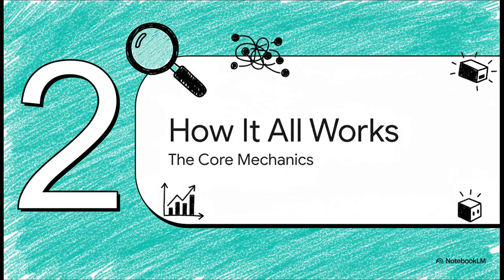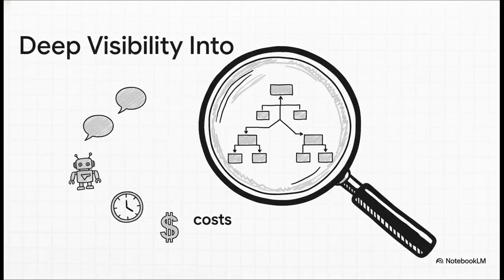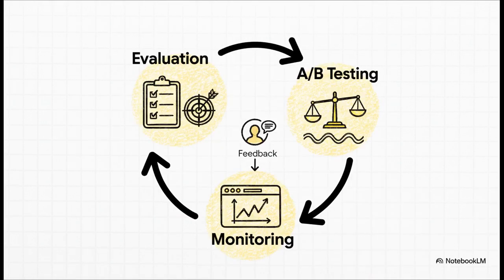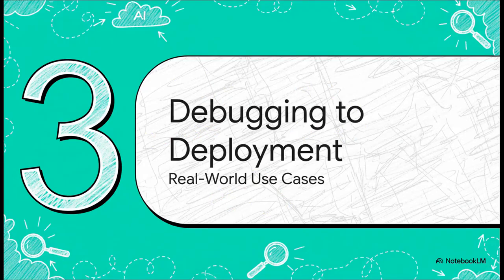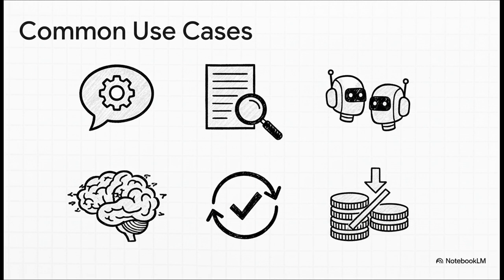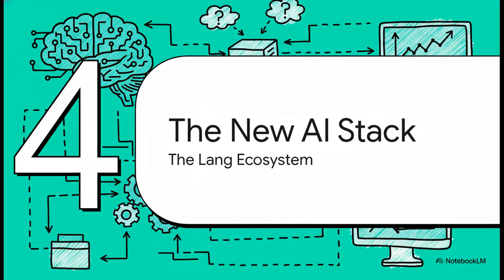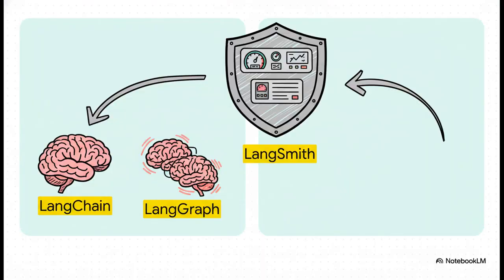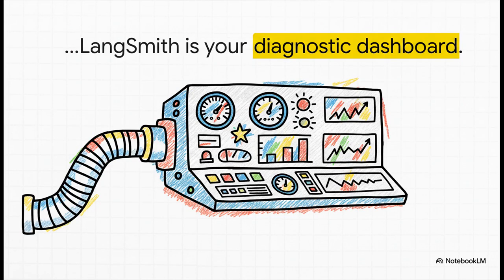LangSmith: Observability and Evaluation for LLM-Powered Applications | Uplatz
Building with LLMs is powerful — but without visibility, debugging and improving them is nearly impossible. 🔍🤖
In this Uplatz explainer, we explore LangSmith, the observability and evaluation platform built by the creators of LangChain, designed to help developers trace, debug, test, and optimize LLM applications at scale.

You’ll discover:

What LangSmith is and how it extends the LangChain ecosystem

The challenges of building LLM-powered systems — complex chains, agents, and unpredictable behavior

How LangSmith helps developers visualize every step of a chain or agent workflow

Core features:

Tracing — capture every prompt, model call, and tool invocation

Evaluation — test your LLM app using human or automated grading

Dataset Management — create structured test sets for continuous validation

Feedback Loops — improve model quality based on user interactions

Collaboration — share experiments and traces across teams

How LangSmith integrates seamlessly with LangChain, OpenAI, Anthropic, and Hugging Face models

Real-world use cases:

Debugging RAG pipelines

Measuring response accuracy and latency

Comparing prompts and fine-tuned model versions

How LangSmith supports the move toward LLMOps — operational excellence for AI applications

LangSmith is where AI development meets observability — giving teams the insight and control needed to turn LLM prototypes into production-ready intelligence systems.